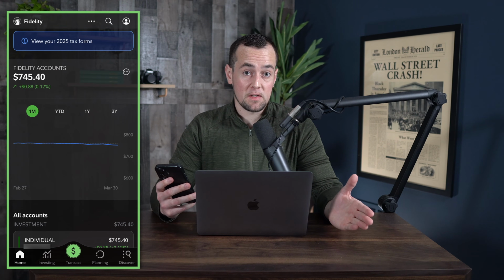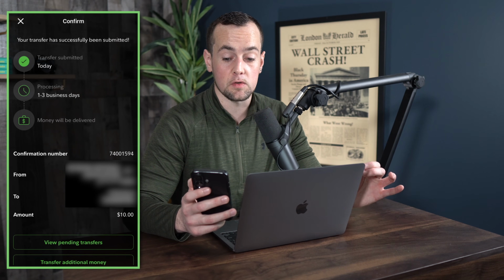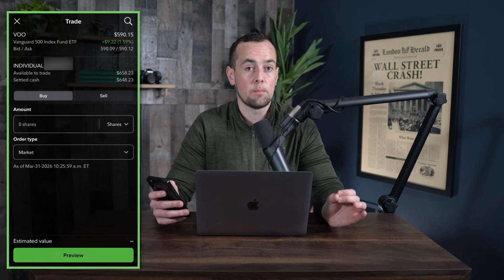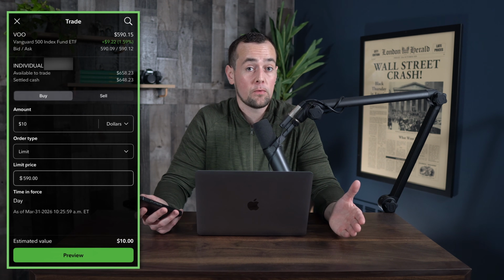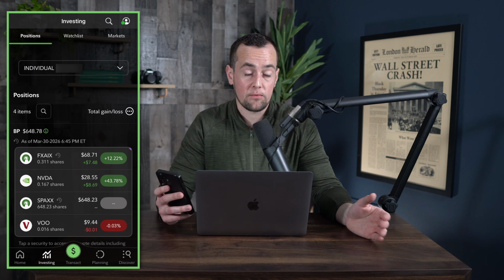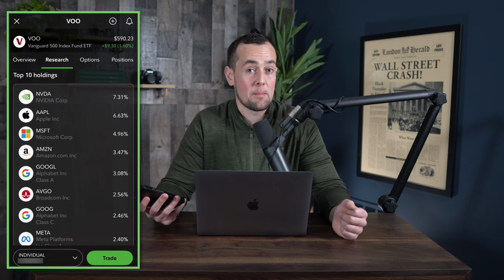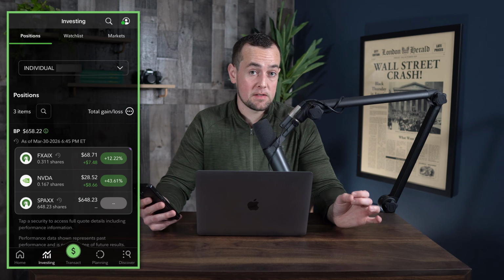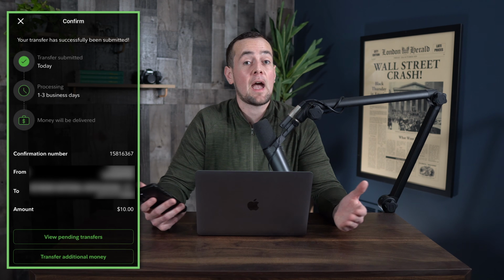How To Invest On Fidelity For Beginners (In 10 Minutes)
In this video, we’ll be covering how to invest on Fidelity Investments for beginners. This is a 10 minute tutorial going over how to buy a stock on Fidelity, how to invest in index funds on Fidelity like the S&P 500, how the app works and more. Fidelity is one of the best brokerage platforms available for beginners.

00:00:00 Fidelity Investments For Beginners
00:00:32 How To Deposit Money
00:02:13 Investing In Stocks & ETFs
00:05:50 How To Research Investments
00:07:26 Selling Investments
00:08:29 How To Cash Out To Bank